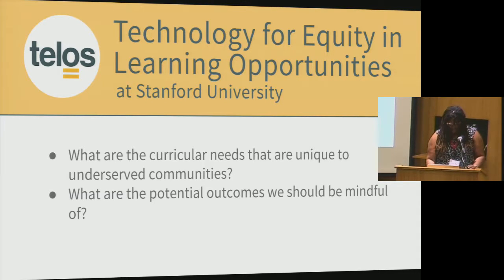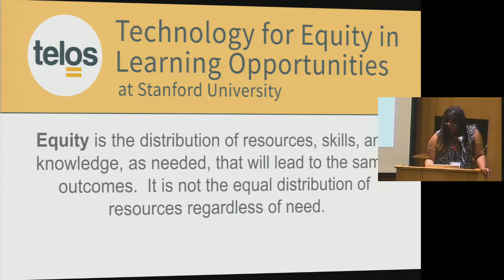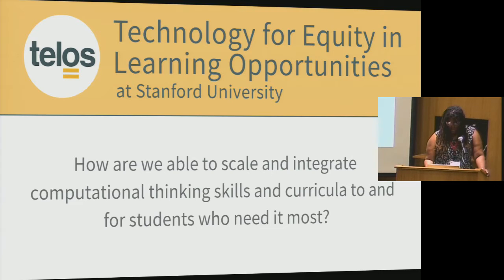Vielka Hoy on Computational Thinking, Teaching, and Equity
Vielka Hoy on Computational Thinking, Teaching, and Equity: Integration in K-12 Classrooms and Programs